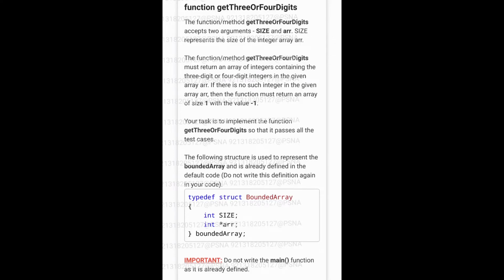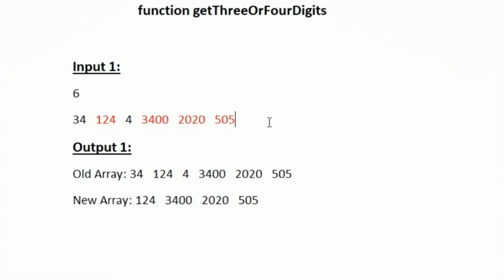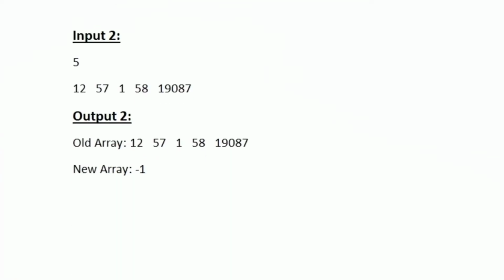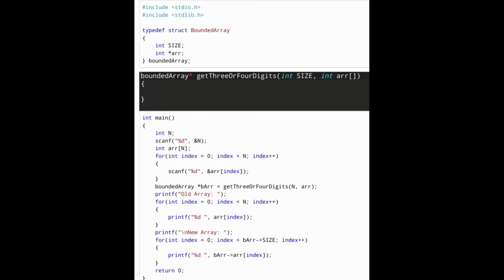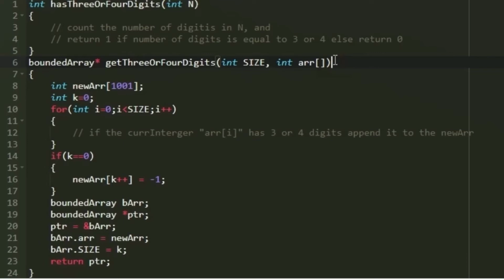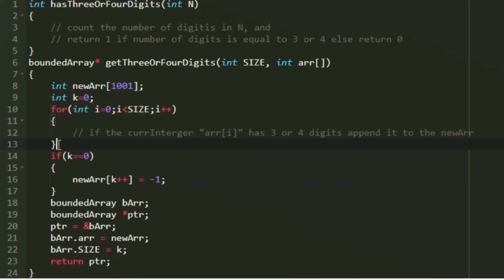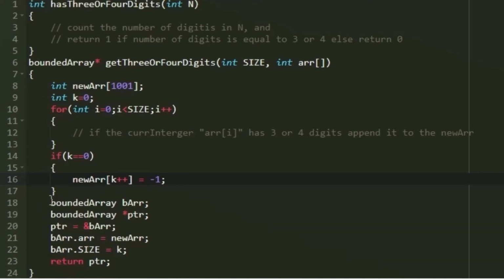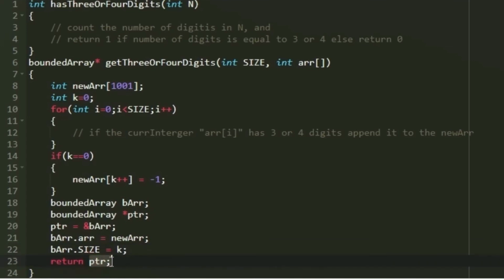function getThreeOrFourDigits | skillrack daily challenge